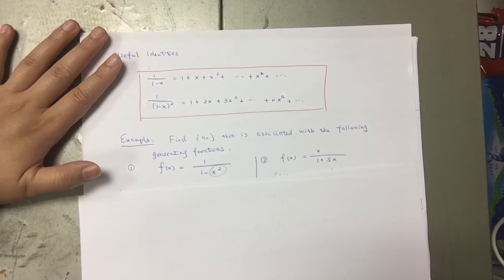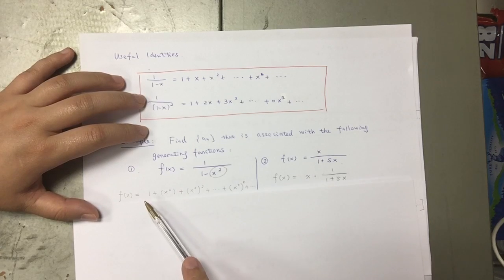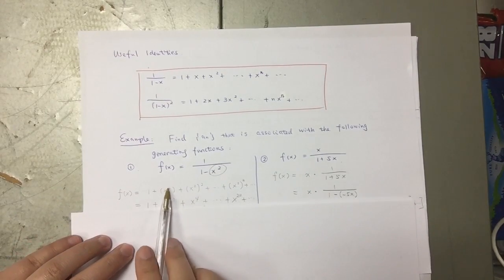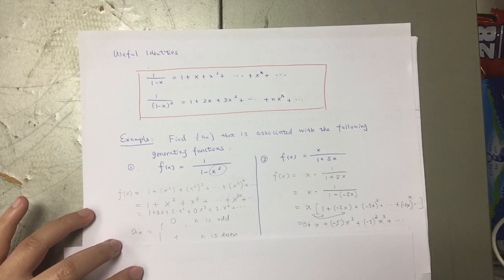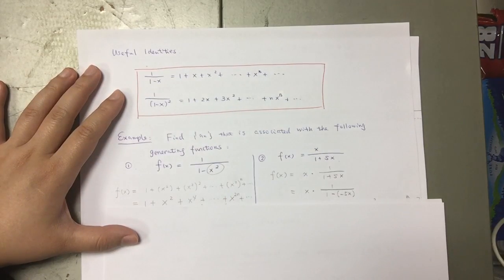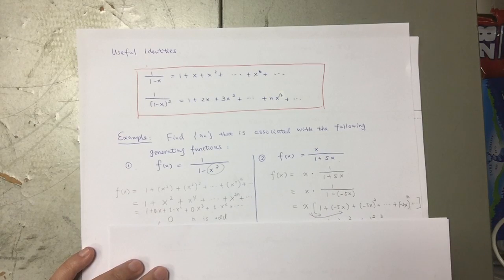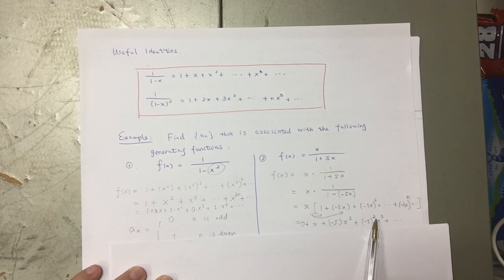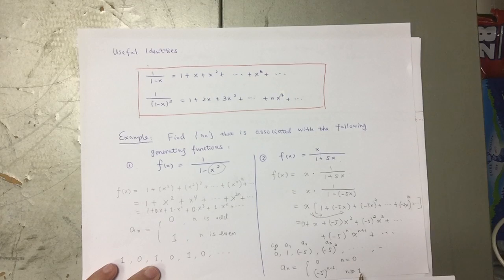Math 234 Section 5.4 (Part 2)